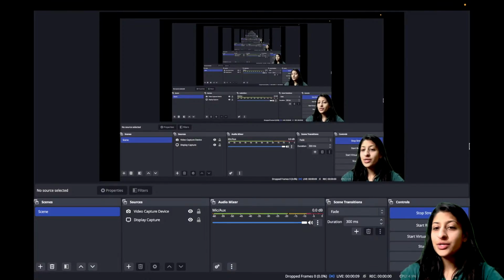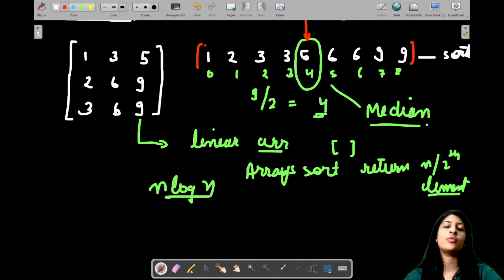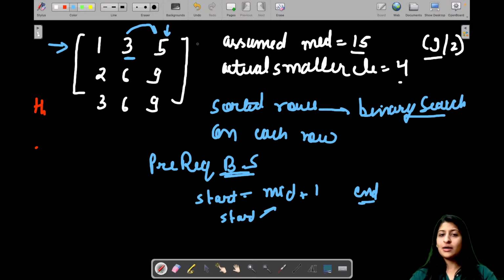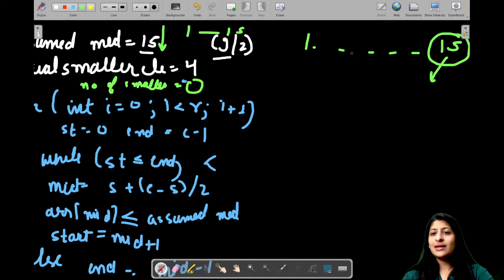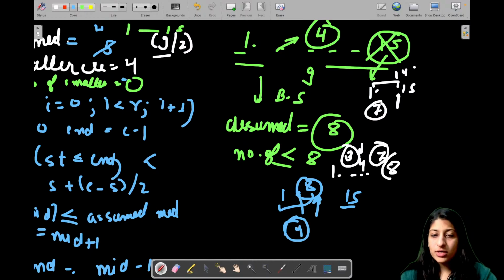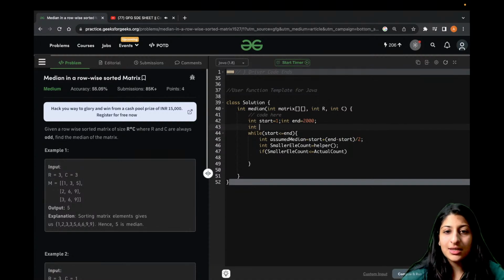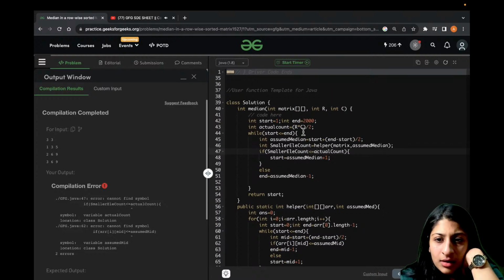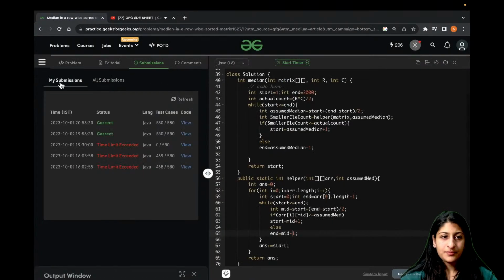GFG SDE SHEET || Conquering the SDE Role || Find Median in Row Wise Sorted Matrix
🎯 Matrices play a pivotal role in various computer science applications, and mastering them is essential for Software Development Engineers (SDEs) looking to excel in their careers.

Join us for an exciting live session as we shift our focus to Matrices, a critical section of the GFG SDE Sheet. In this session, our seasoned SDE, Anvita Bansal, will guide you through a fascinating problem: "Find Median in Row Wise Sorted Matrix". This problem isn't just an intellectual challenge, it's a practical demonstration of how matrix manipulation is applied in real-world scenarios.